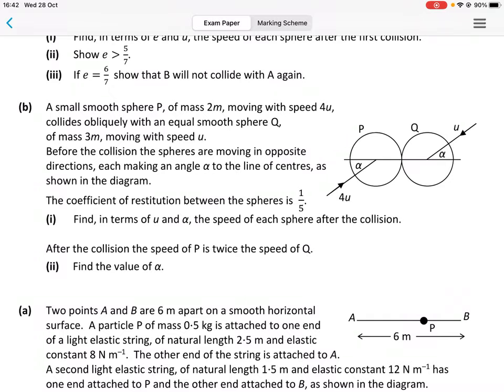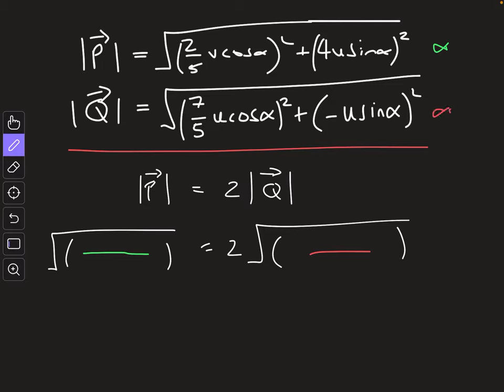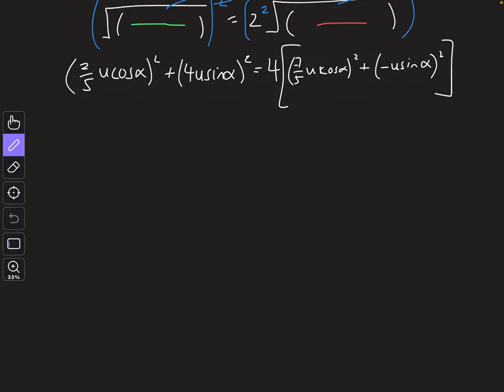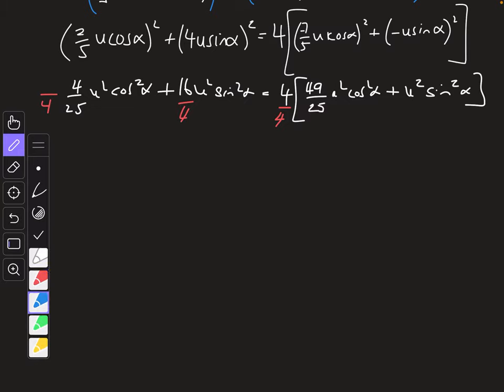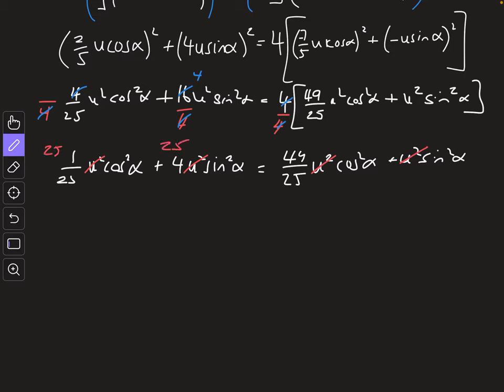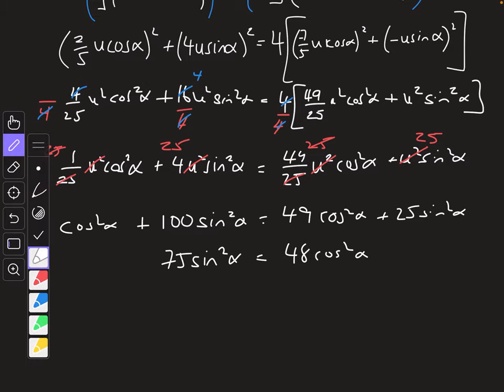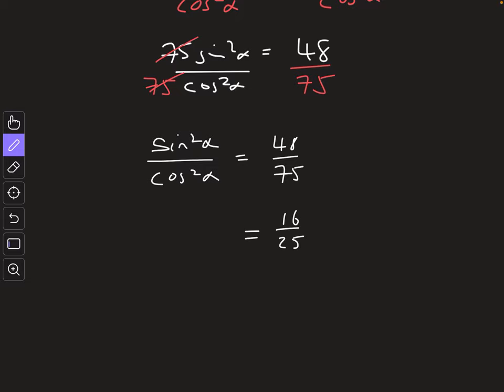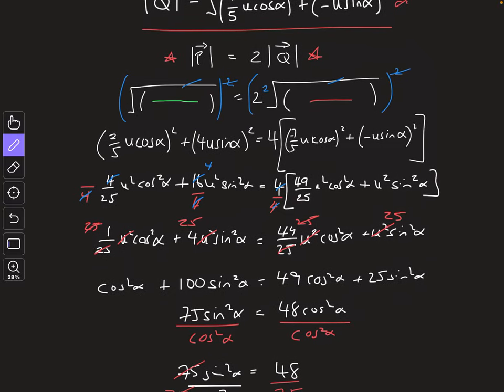2018 - Applied Maths - Q5 b) ii) - HL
Worked solutions of 2018 Q5 (b) part (ii).

Created by Stephen Grimes.